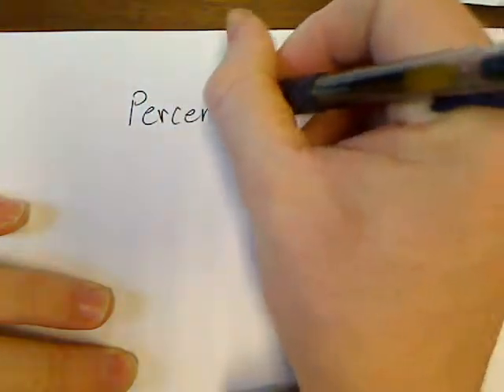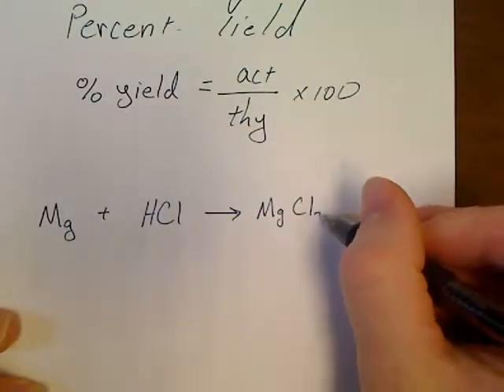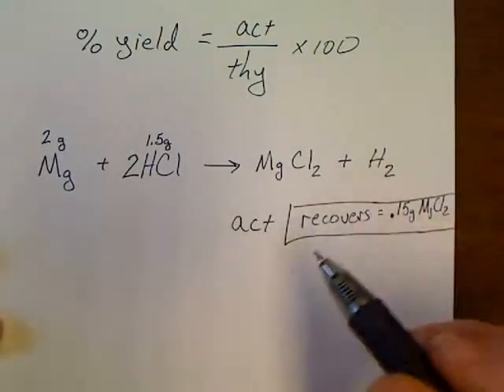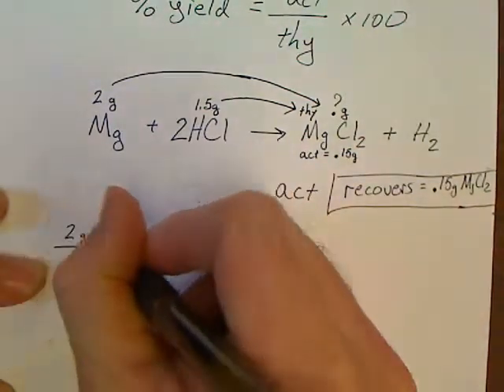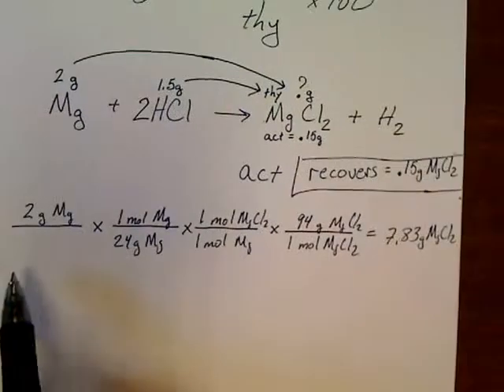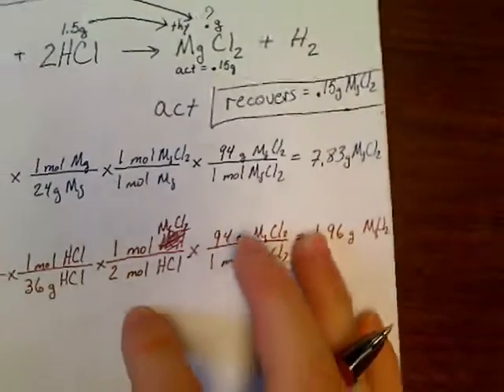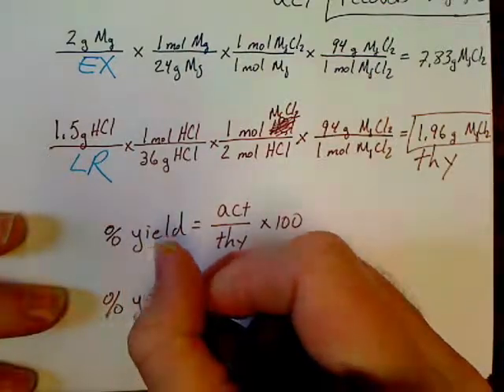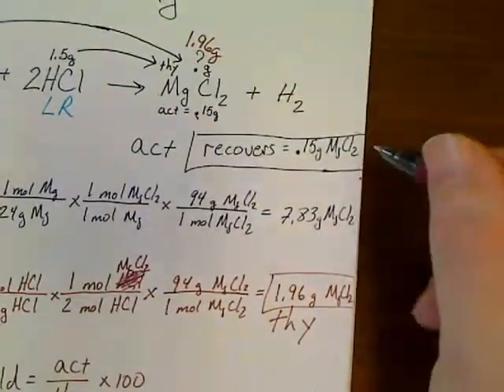Chemistry Unit 6.2 Percent Yield Introduction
How to work basic problems using percent yield.